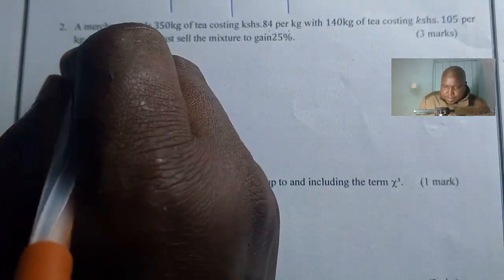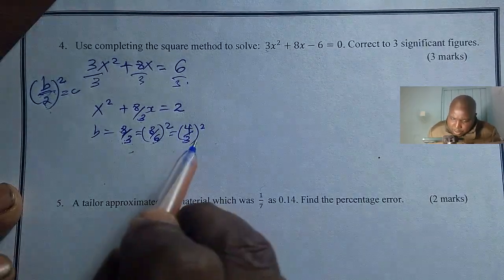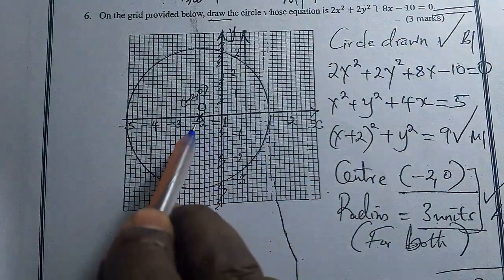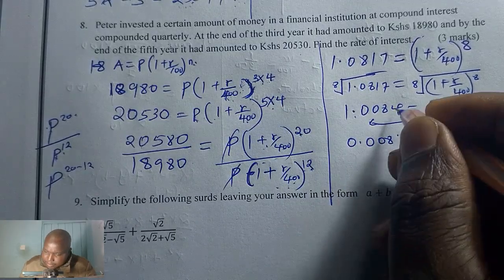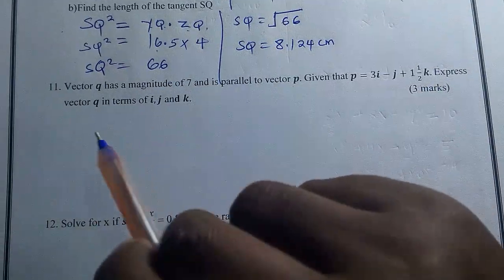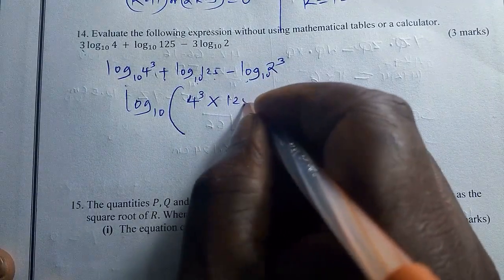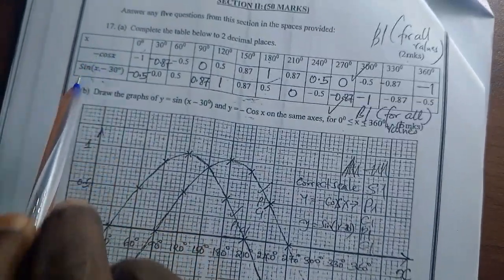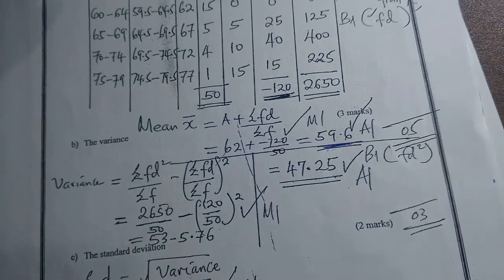KCSE 2025 MATHEMATICS PAPER 2 prediction